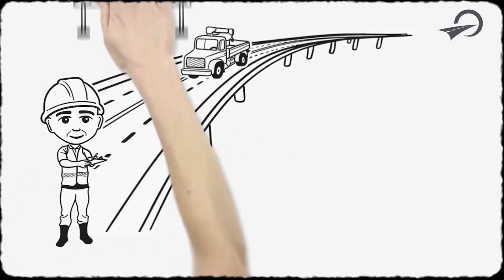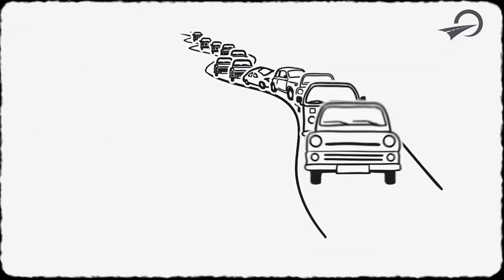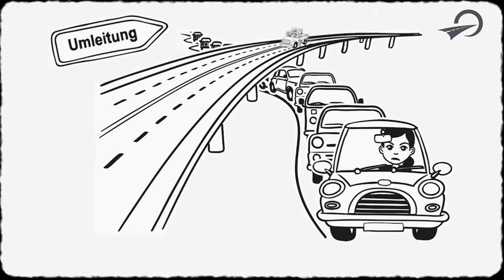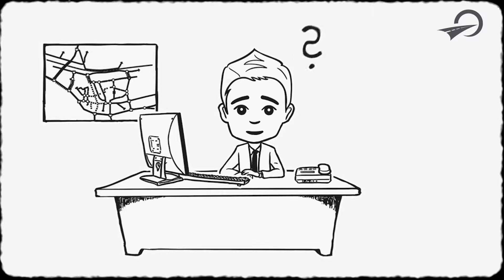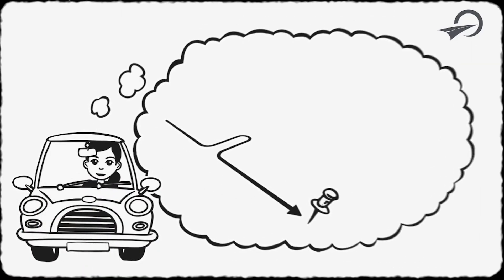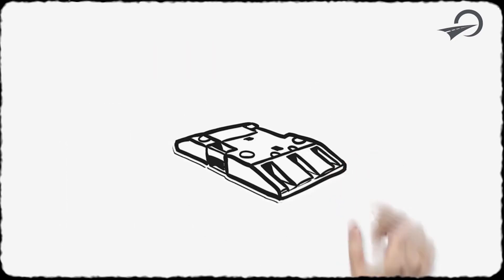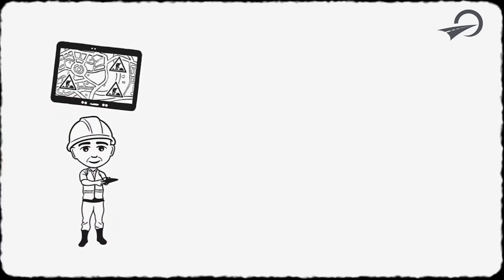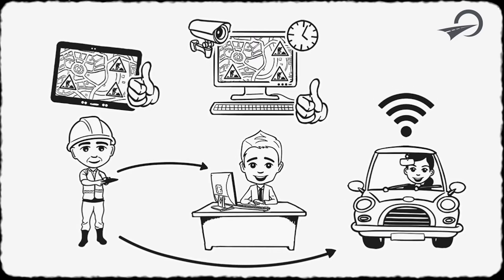Smartbase EN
Smart.Base extends a common traffic base plate to an intelligent, networked and mobile "Internet of Things" application. The modular system is unique-to-the-market and immediately ready for use for detecting, communicating, sending and receiving traffic event realtime data.